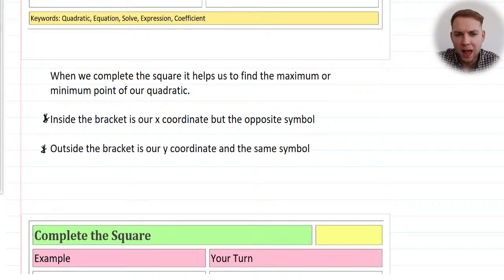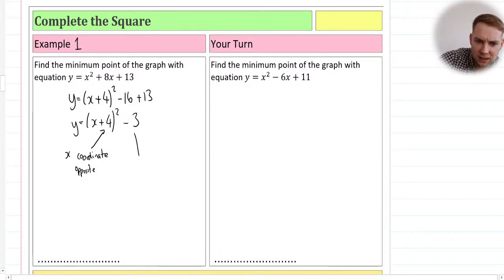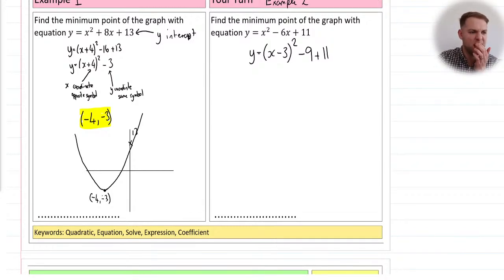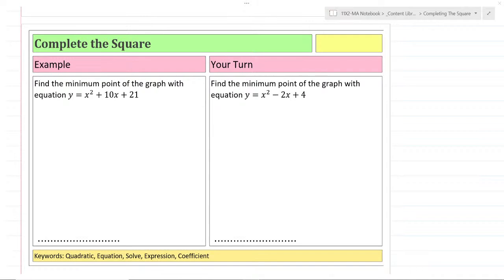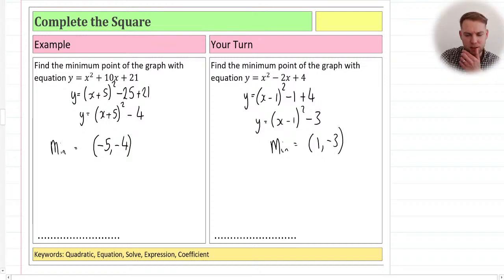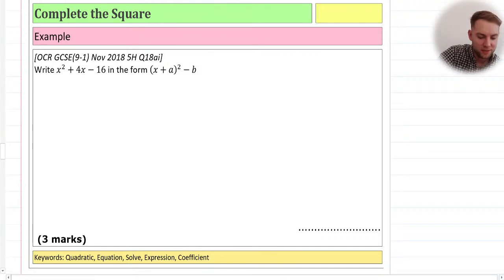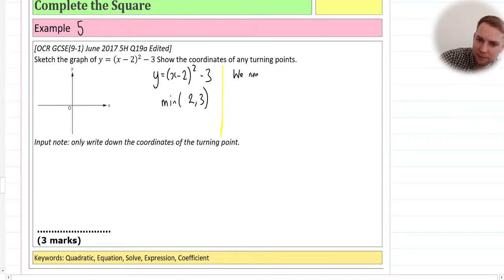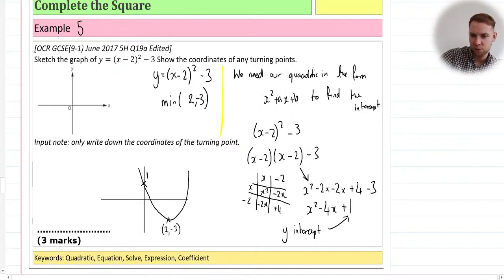Completing the Square (Max and Min)